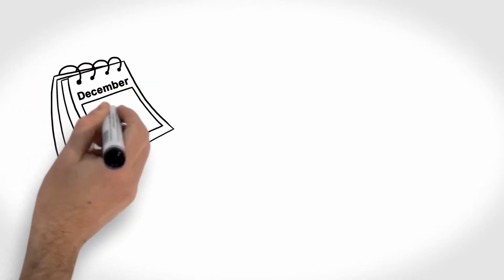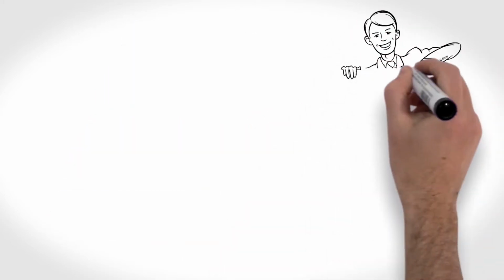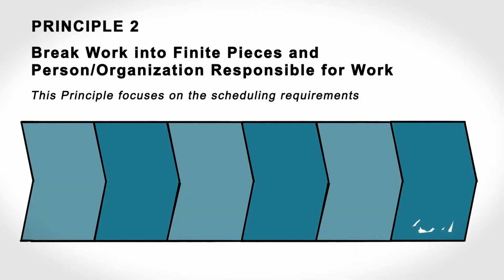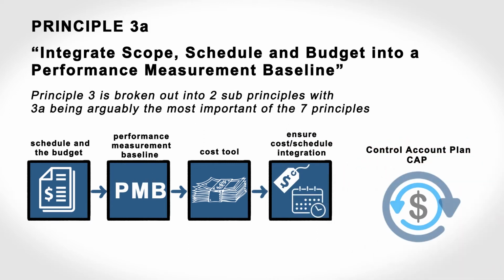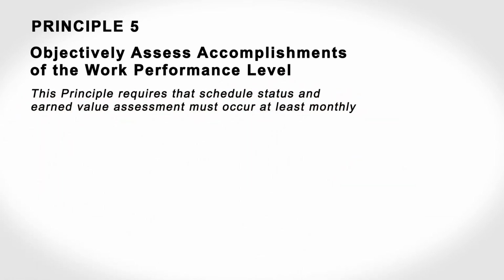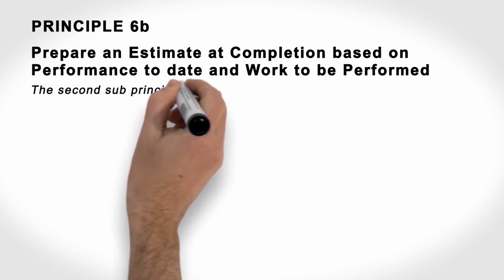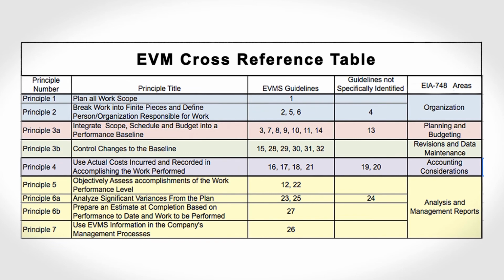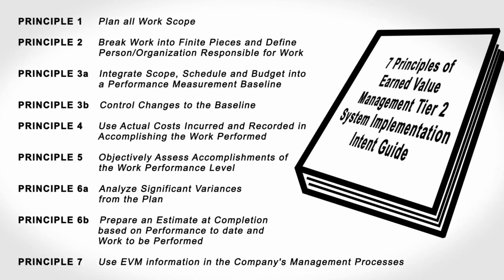7 Principles of Earned Value Management Tier 2 System Implementation Intent Guide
In December, 2011, the Assistant Secretary for Preparedness and Response, or ASPR, issued the 7 Principles of Earned Value Management Tier 2 System Implementation Intent Guide.  In this video we give an overview of the guide and review each principal in more detail.